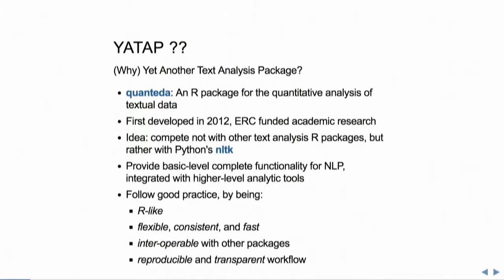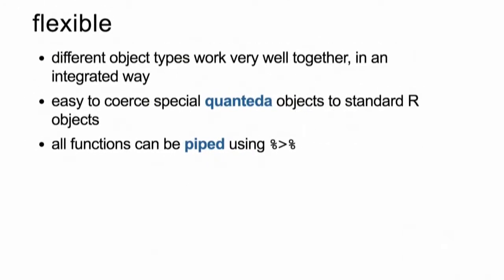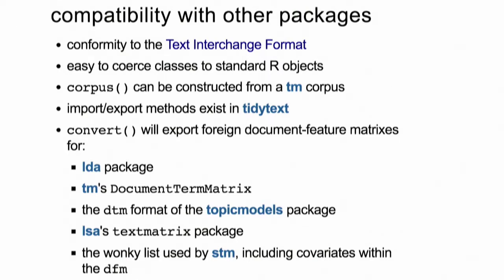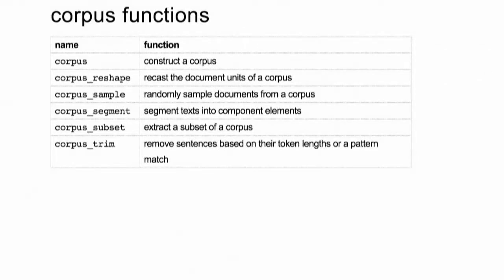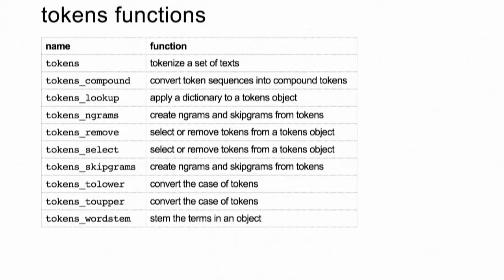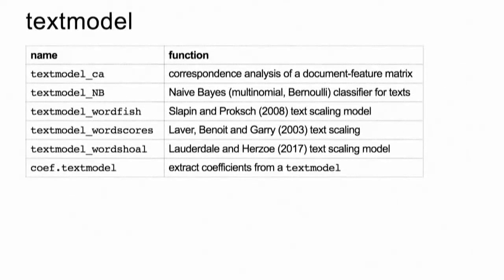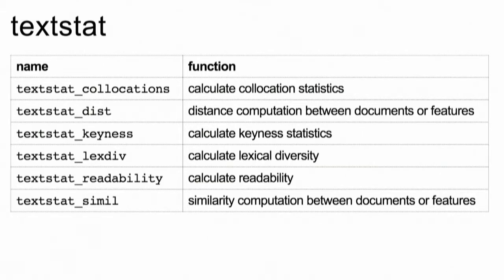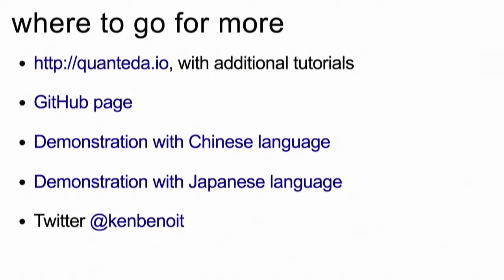useR! International R User 2017 Conference Text Analysis and Text Mining Using R